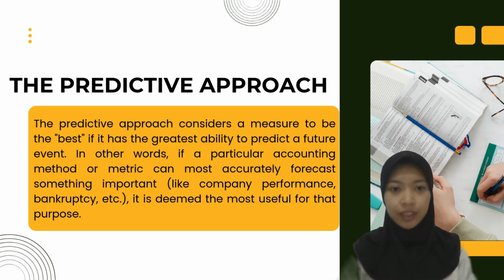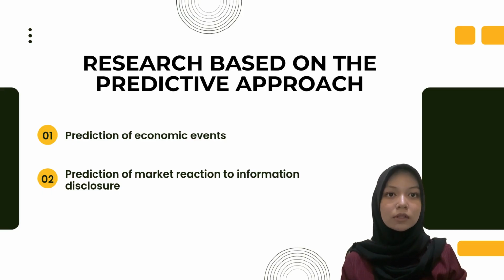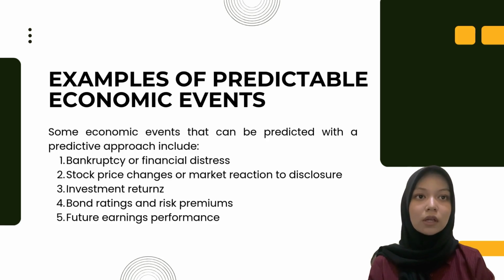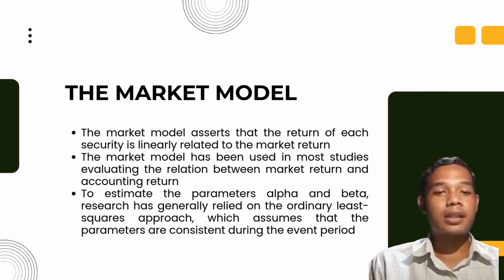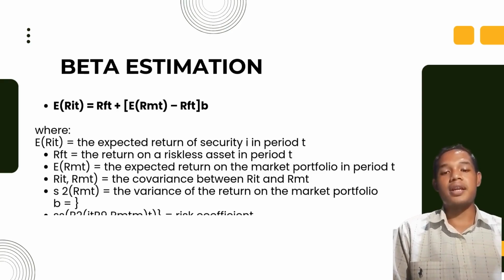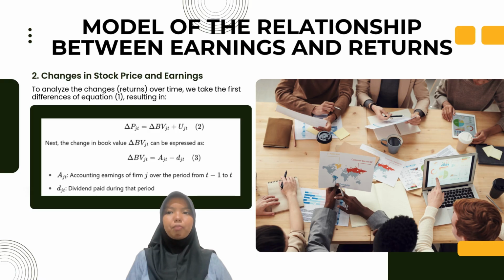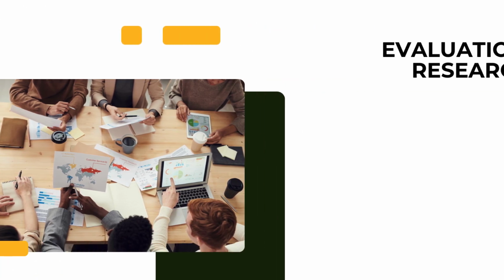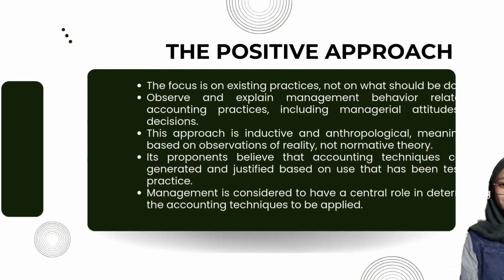Predictive & Positive Approaches - Presented by Group 2 of Accounting 2023 I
2023 I - Group 2 Members
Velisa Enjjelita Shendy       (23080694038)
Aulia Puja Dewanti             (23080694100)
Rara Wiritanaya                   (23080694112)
Syifa Novia Suryanti Putri  (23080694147)
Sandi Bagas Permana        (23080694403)